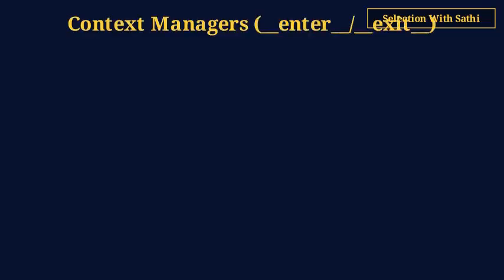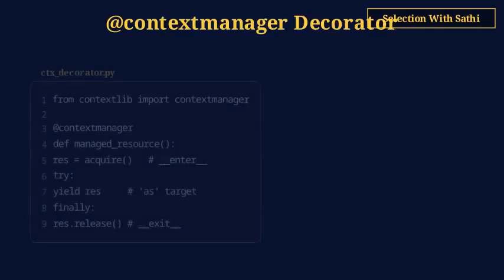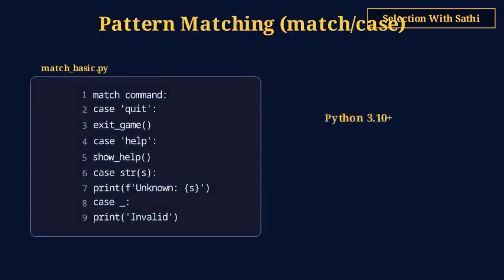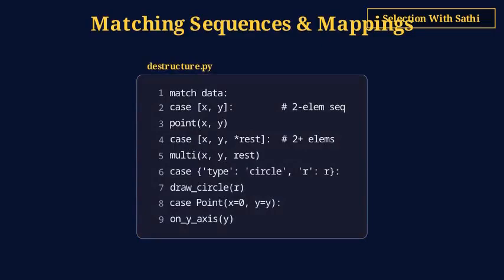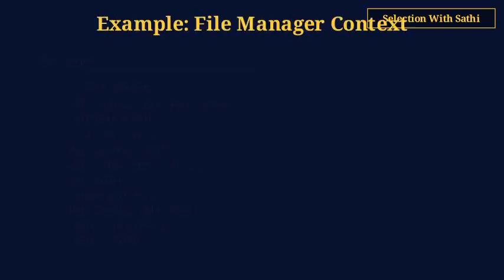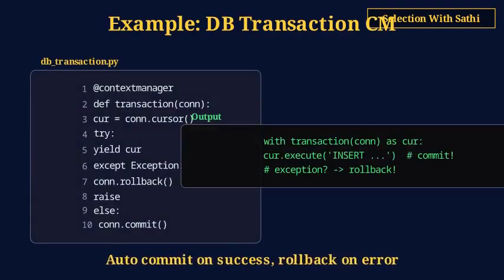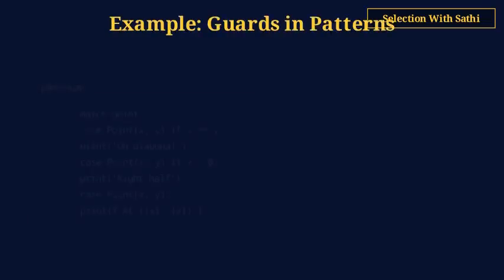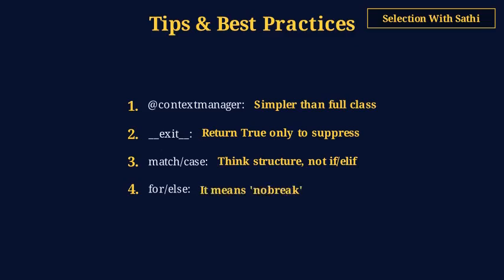Context Managers & Pattern Matching | Selection With Sathi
📚 Context Managers & Pattern Matching | Context Managers & Pattern Matching
with statement, @contextmanager, match/case, for/else, try/else

📌 Key Formulas:
1. Context Managers (__enter__/__exit__): class CM: __enter__(self) / __exit__(self, exc_type, exc_val, tb)
2. @contextmanager Decorator: @contextmanager def cm(): setup; yield resource; cleanup
3. Pattern Matching Basics (match/case): match subject: case pattern: action
4. Matching Sequences & Mappings: case [x, y]: | case {'key': val}: | case ClassName(attr=val):
5. for/else and try/else Semantics: for x in items: ... else: (no break) | try: ... else: (no exception)

⏱️ Timestamps:
0:00 Introduction
0:23 Context Managers (__enter__/__exit__)
1:02 @contextmanager Decorator
1:38 Pattern Matching Basics (match/case)
2:06 Matching Sequences & Mappings
2:37 for/else and try/else Semantics
3:07 File Manager Context
3:34 Database Transaction CM
4:01 Command Parsing with match/case
4:31 Pattern Matching with Guards
4:57 Quick Tips & Tricks | टिप्स
5:25 Summary | सारांश

💡 Quick Tips:
• Use @contextmanager for simple cases — it's much less code than a full class
• In __exit__, return True only if you want to suppress the exception — usually return False
• match/case is structural — think shapes and destructuring, not if/elif chains
• for/else is a 'nobreak' — the else runs only when the loop exits normally